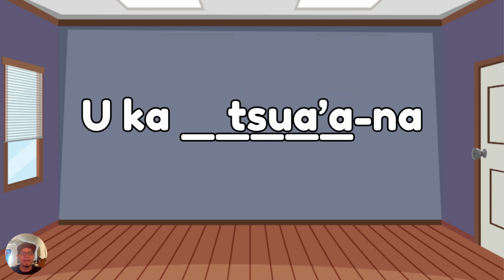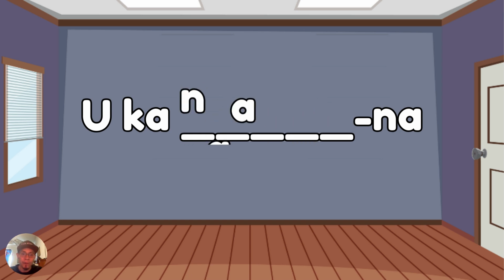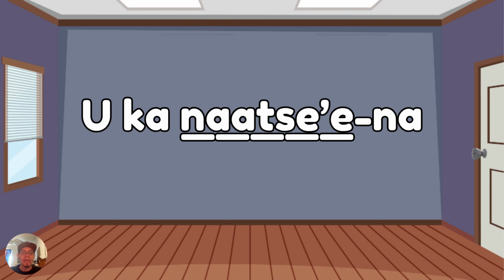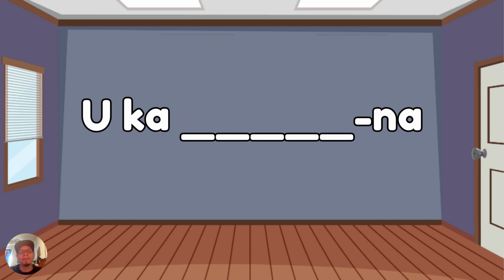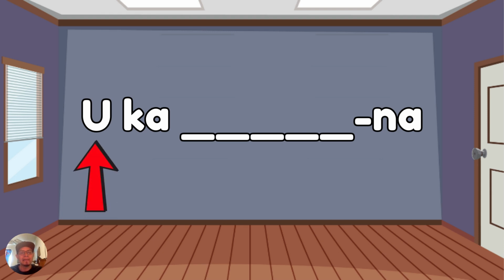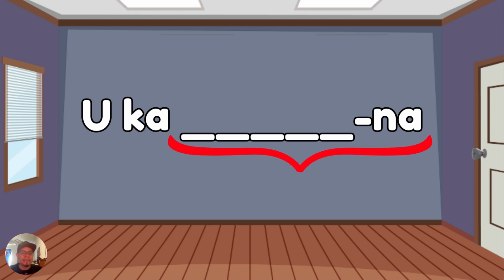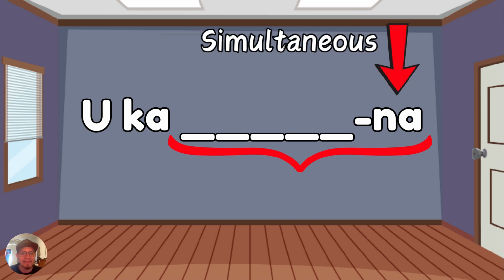Numu Yaduan Class 28 Review - Simultaneous Suffix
In this lesson we reviewed a ton! The driving force behind our review was the simultaneous suffix. Check the video to learn more about it.